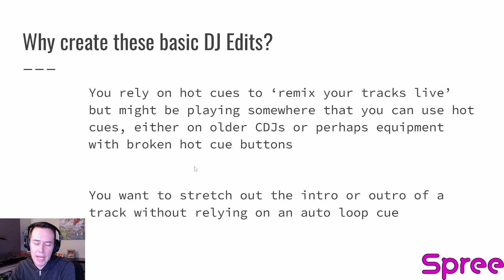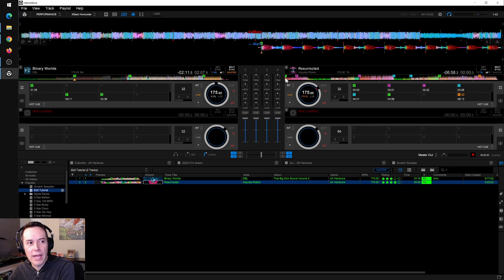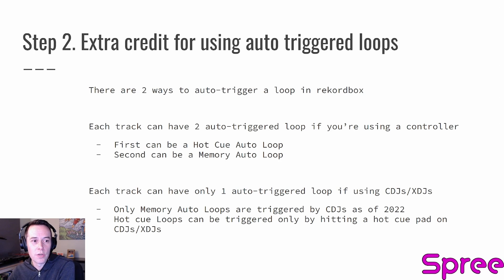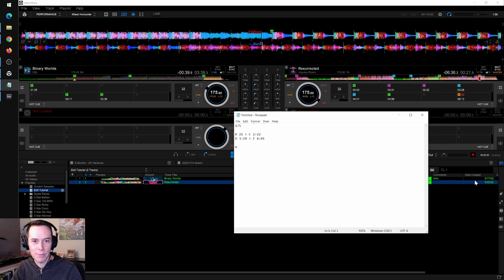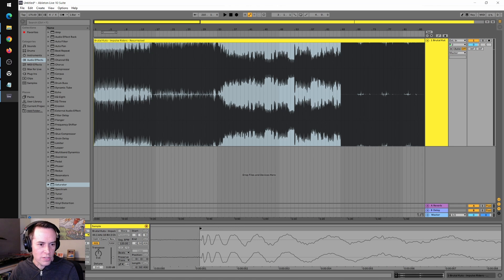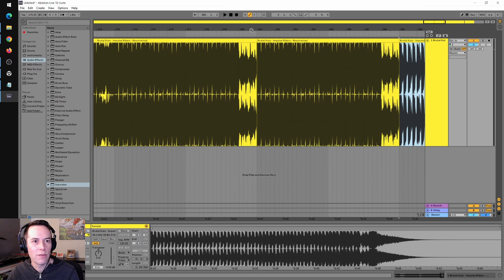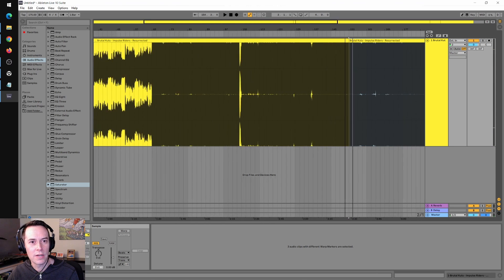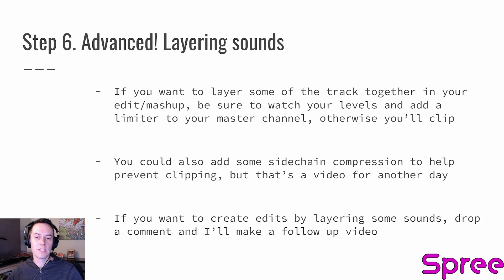How to make Basic DJ edits with Ableton Live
A brief tutorial on how to create very basic DJ edits in Ableton Live. These are not mashups or remixes.

0:00 Intro
0:12 Why make DJ edits?
0:38 Assumptions of your Ableton skill level
0:54 Step 1 - use rekordbox to figure out your edits
04:37 Step 2 (optional) - how to create triggered auto loops
06:04 Step 3 - write down the BPM and timestamps of your edits
06:57 Step 4 - Setting up Ableton and getting ready
09:16 Step 5 - Start editing (SKIP TO HERE IF YOU KNOW WHAT YOU WANT TO EDIT)
15:40 Step 6 - Advanced topics
16:28 Step 7 - Meta data, wrap up, etc.